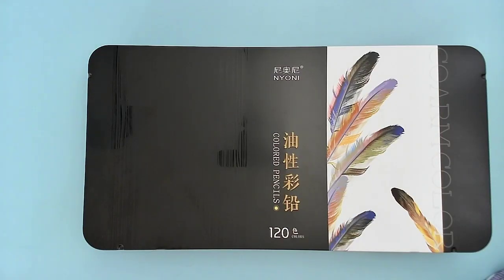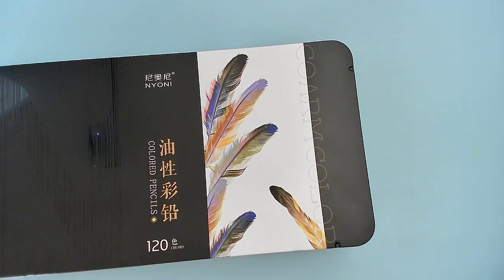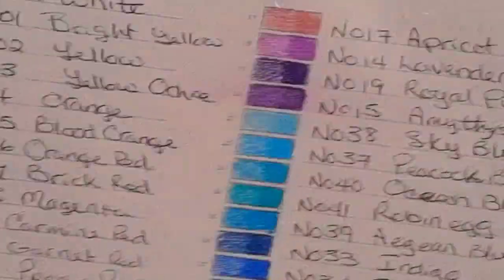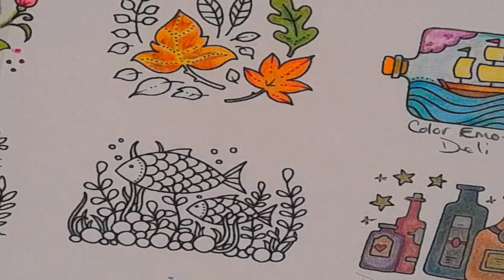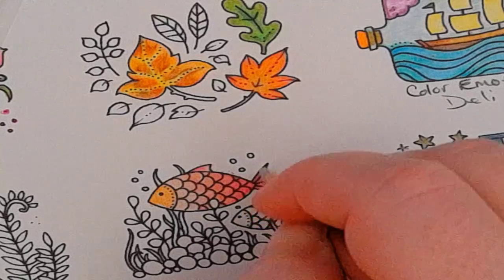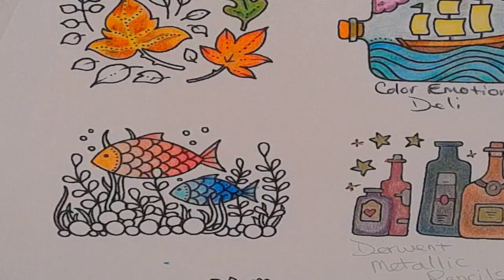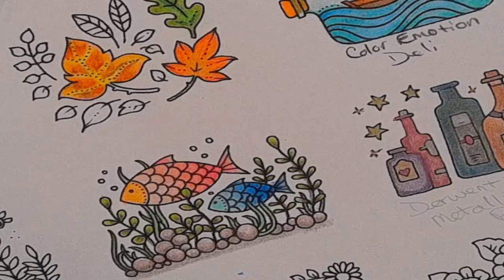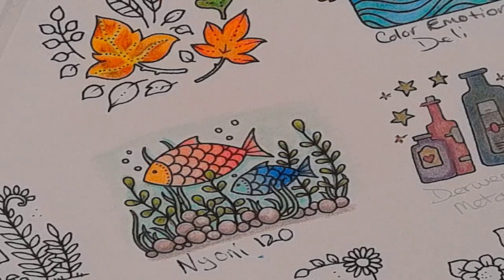Fun Stuff Friday !! Nyoni Coloured pencils !! Are MarkArts the same ??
Welcome to My Colouring Corner !! Today is Fun Stuff Friday !! and I am so sorry I uploaded the wrong video earlier not feeling well and missed that I clicked the wrong video 😢😢😢😵 This is the right one I promise

Any links to products, pages, channels referenced in this video are just below.
MarkArt ( amazon 16.99 on sale )
Nyoni ( Aliexpress )

1, Due to shipping restrictions you must have a USA shipping address
3, I Use a bot to choose winners and it will not choose a winner that is not active in the chat so say something :)